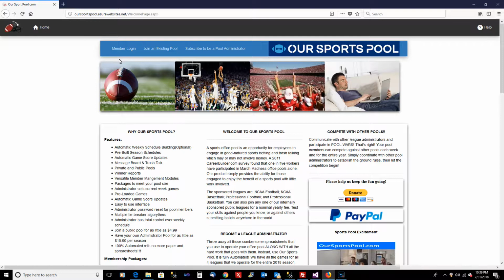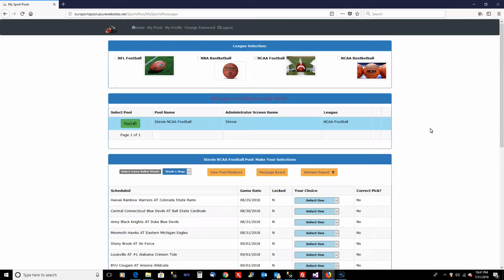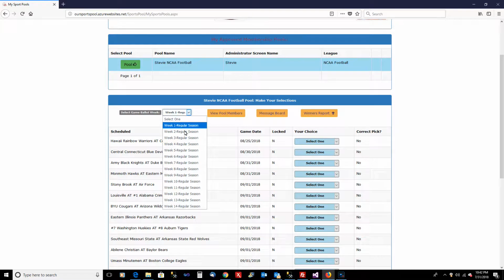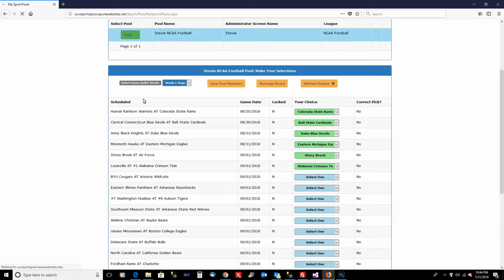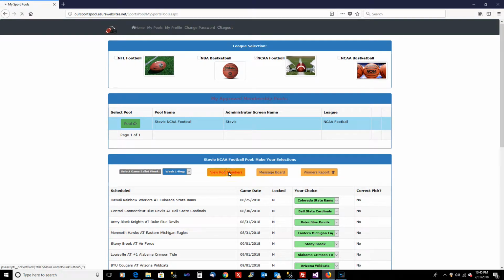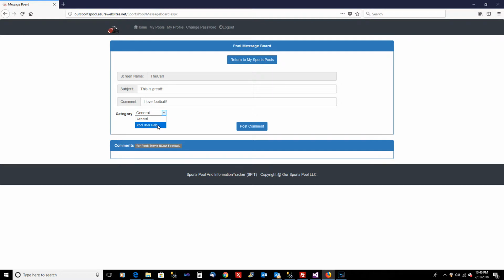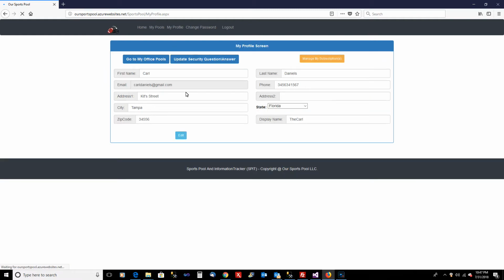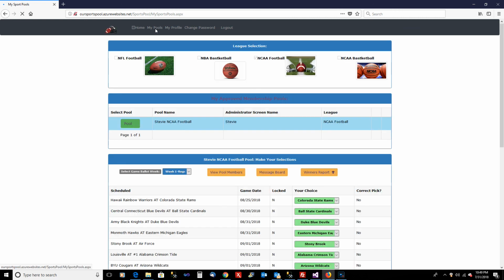Our Sports Pool.com - Member Training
Training how to use Our Sports Pool.com